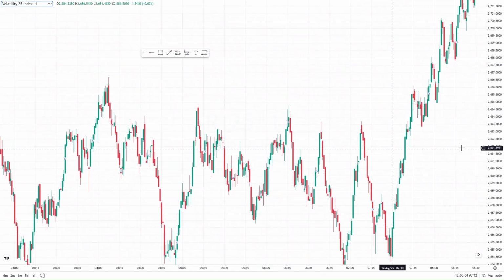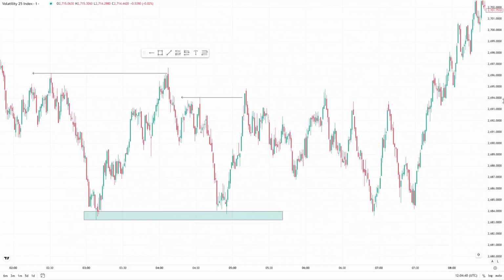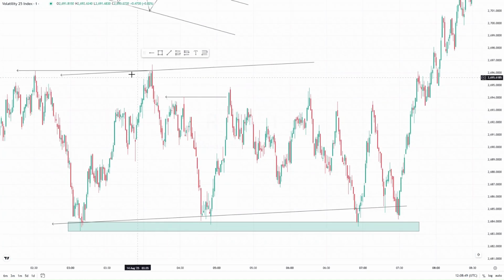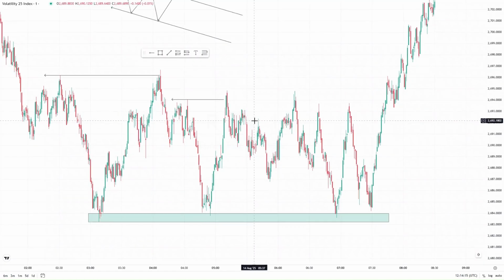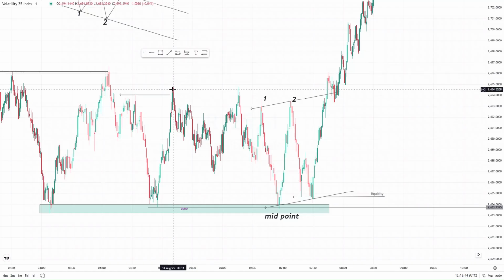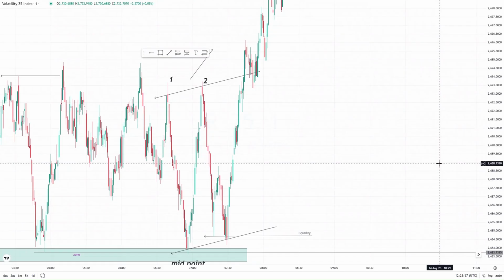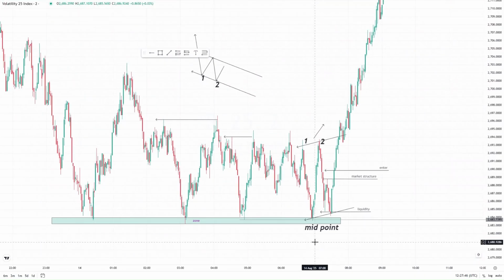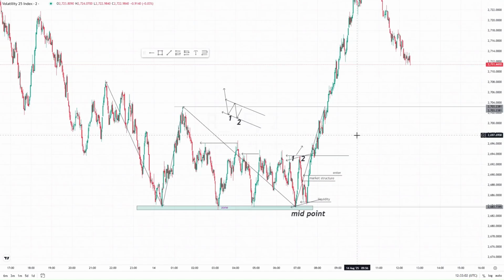Rapid Analysis: Smart Entry, Sharp Strategy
I break down trading strategies with speed, clarity, and intention—one minute at a time. Whether it’s a clean technical entry or a high-probability setup, my goal is simple: help you see the chart, feel the conviction, and act with confidence.
Rooted in discipline and driven by purpose, I blend practical analysis with motivational energy. My content isn’t just about entries—it’s about mindset, momentum, and making every second count.
Welcome to trading with heart and hustle.